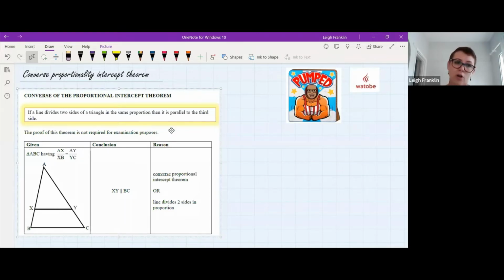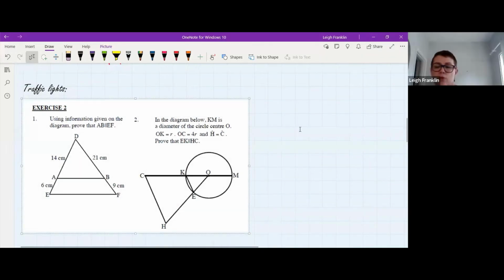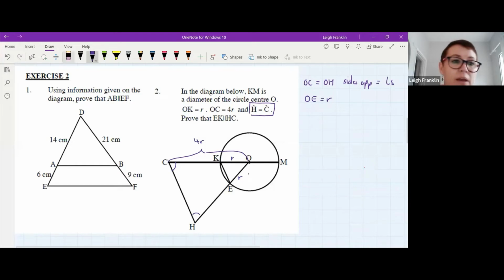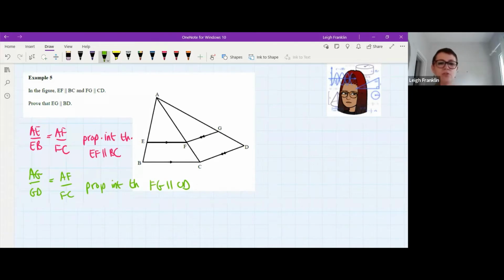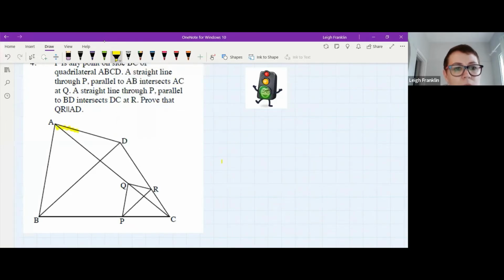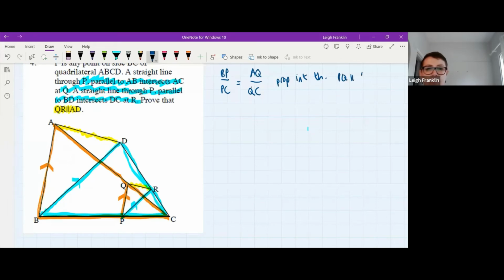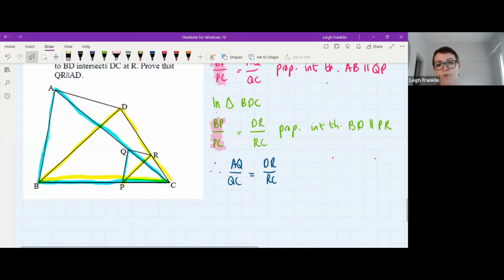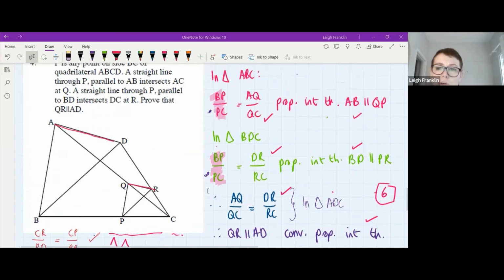Grade 12 - Geometry: Revision and Ratio and Proportion (converse proportionality intercept theorem)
Grade 12 | proportionality | intercept | theorem | converse |